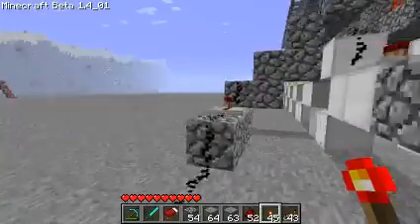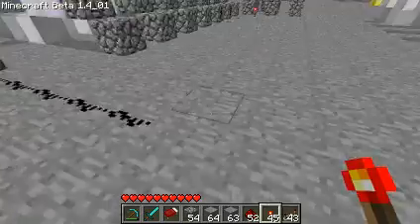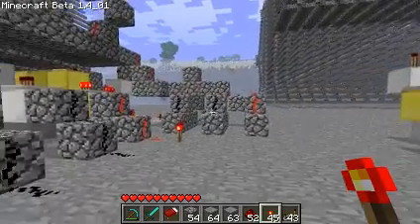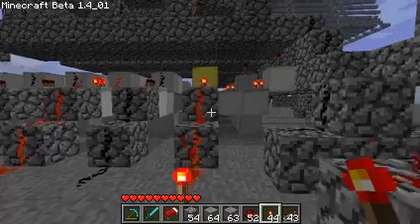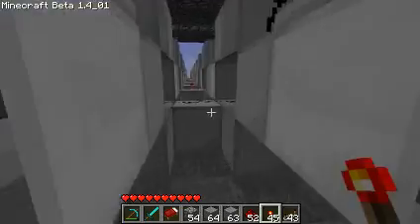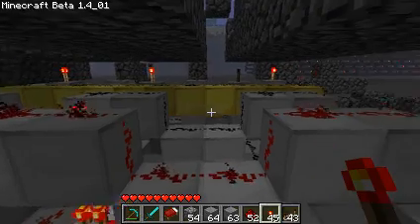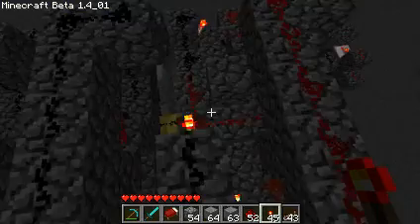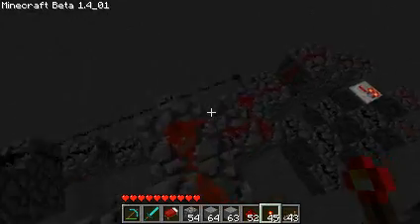Building a Minecraft Computer part 2 - branching in hardware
i show the hardware side of how my computer will control branching. this component wont really be used until the computer is almost finished, but because it physically sits inside the program memory, it needs to be dealt with immediately.

this will likely be my last video for a few weeks.